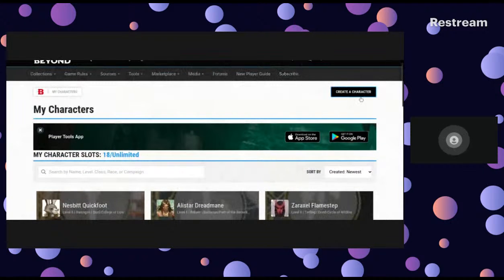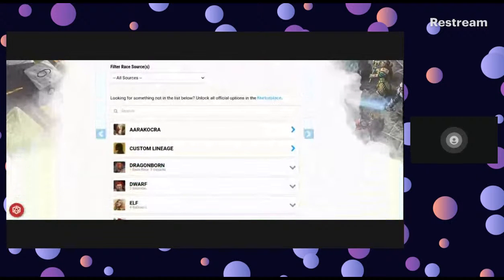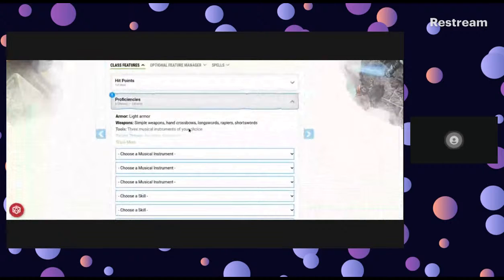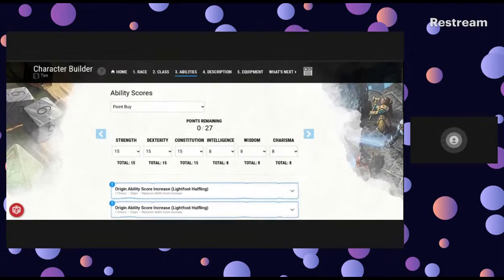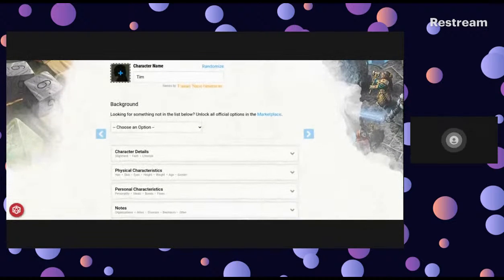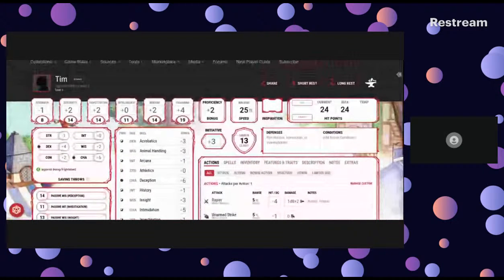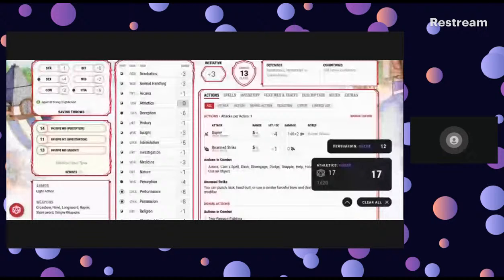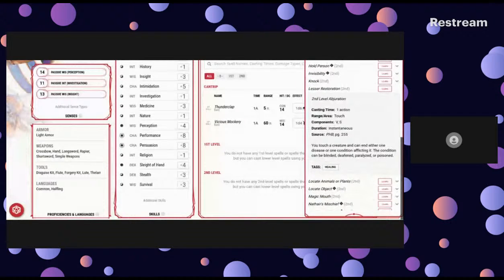Making a Bard on dnd beyond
Making of a level 3 halfling bard.  Powered by Restream